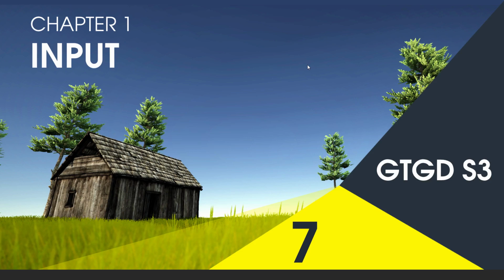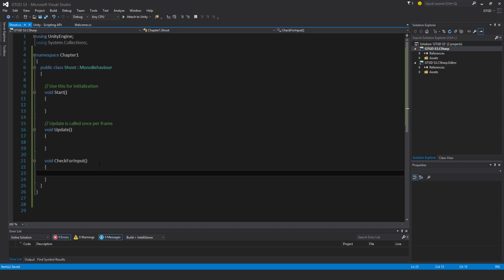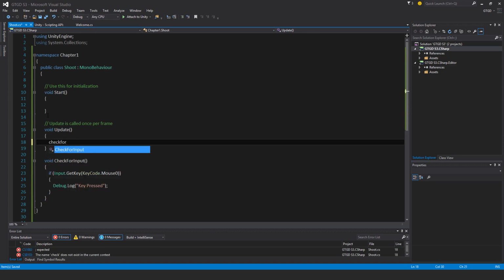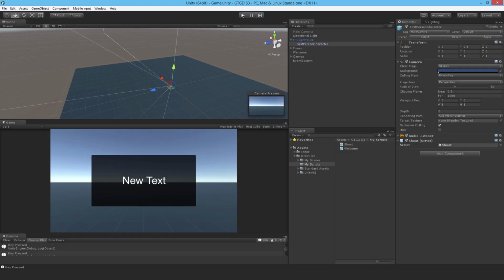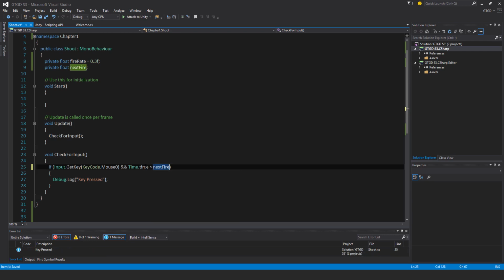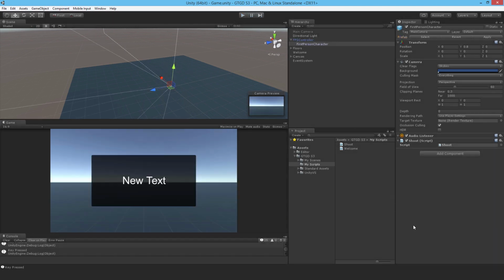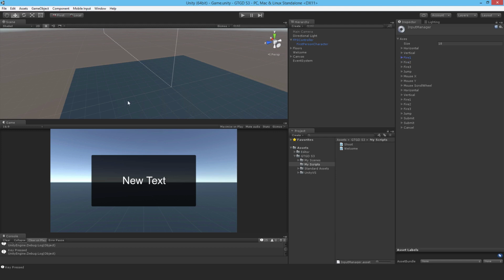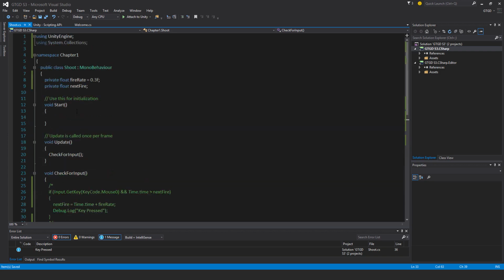[7] Input - How To Make A Game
Learn to make an awesome FPS game from scratch! Learn how to listen for the player's input.